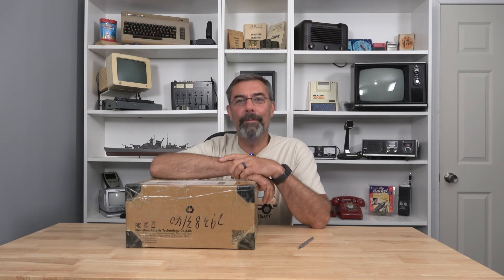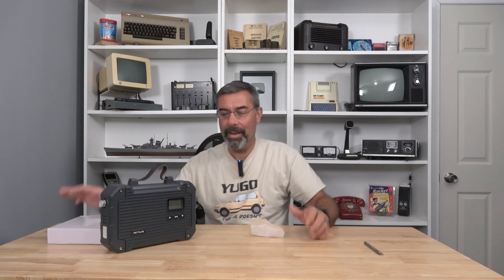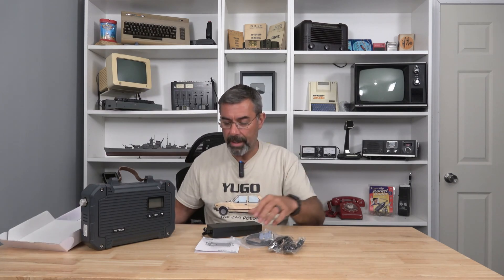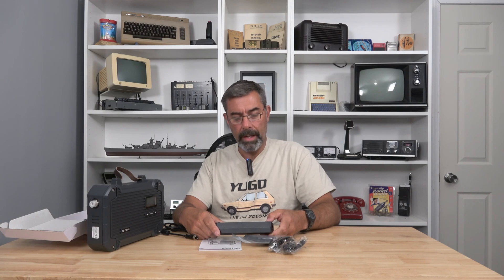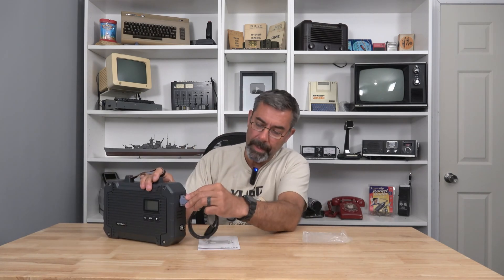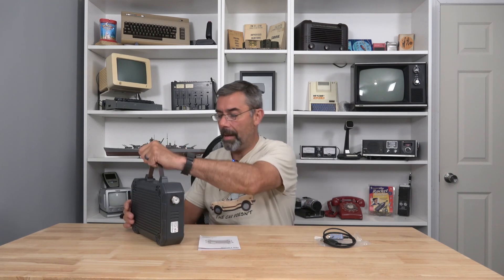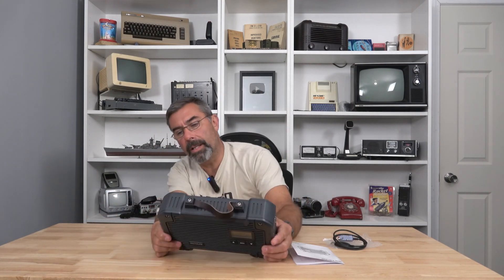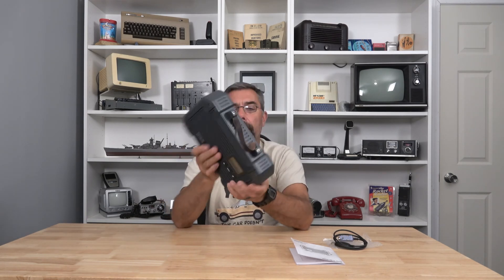Retevis RT97L GMRS Repeater | Powerful 25W Long Range Communication Solution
📡 Long-Distance Coverage
Provides reliable signals even in remote areas, perfect for farms, rural communities and emergency situations.
⚡ Deploys in 90 seconds
[🛩️ Lightweight and Portable + Plug and Play] Easy to transport and quickly set up when time is of the essence. .
🛠️ Easy Programming
[👆 Plug and Play] Set up in minutes, user-friendly programming, no complicated installation required. Just plug in and use immediately
🌪️ IP66 Protection Rating
[💦 Dustproof and Waterproof] Withstands harsh weather conditions, a durable and reliable choice for a variety of outdoor environments.